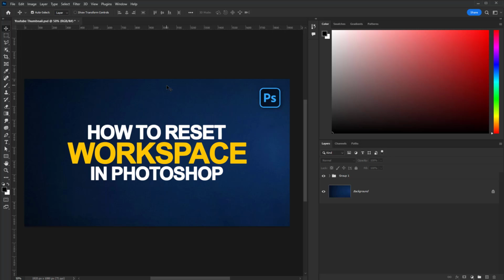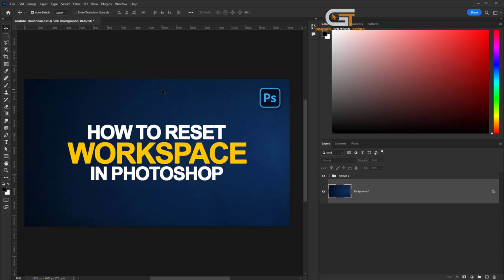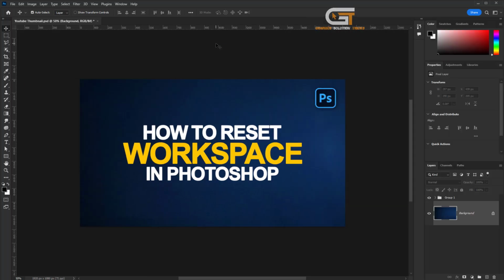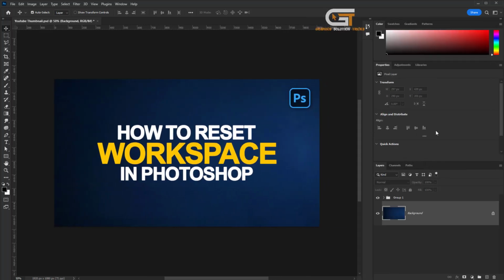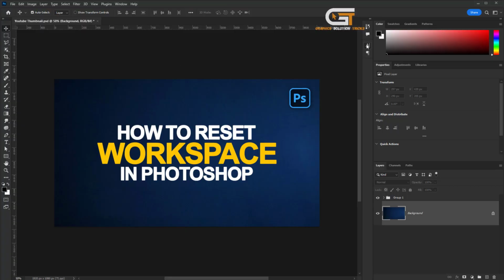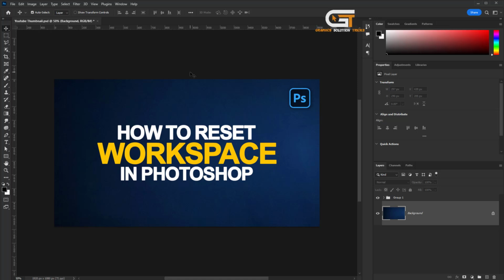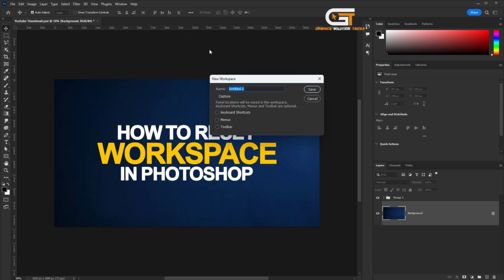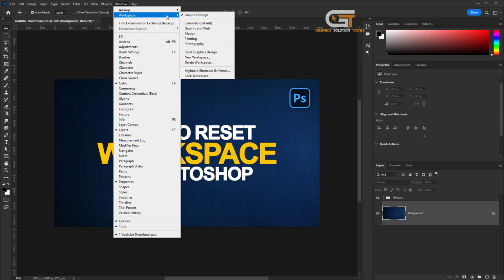How to Reset Photoshop Workspace to default settings 2025 | Photoshop Beginner Tutorials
in this quick tutorials I’m going to show you How to Reset Photoshop Workspace to default settings 2025, Follow the process :
Step 1 : open the photoshop and open you image, around the canvas size everything is a workspace, and if you want to reset workspace,
Step 2 : then go to the window menu, and click on the workspace to reset essentials,  now we reset workspace.

▼ Related Keywords ▼

"how to reset photoshop workspace to default seating"
"how to reset photoshop cc to default settings"
"how to reset photoshop cc 2019 to default settings"
"how to reset photoshop to default settings"
"how to reset photoshop cs3"